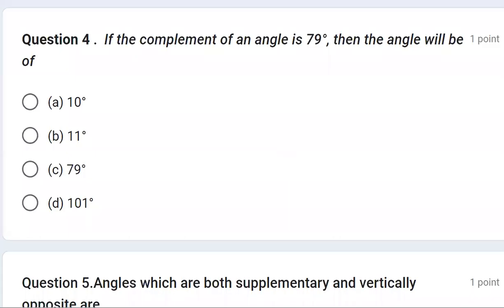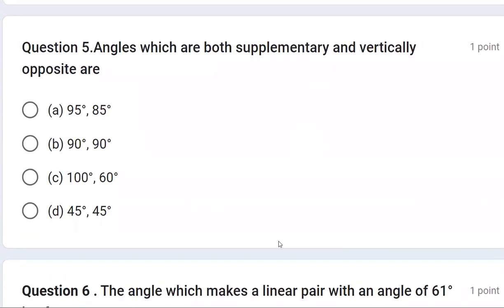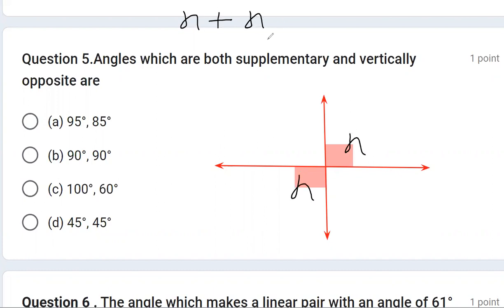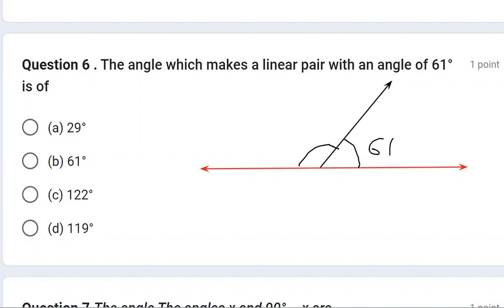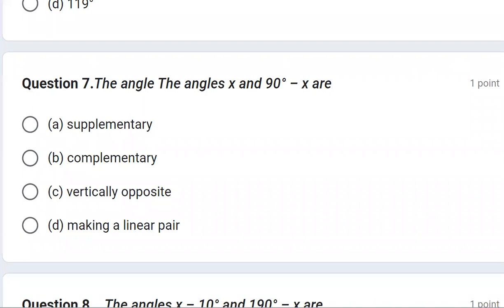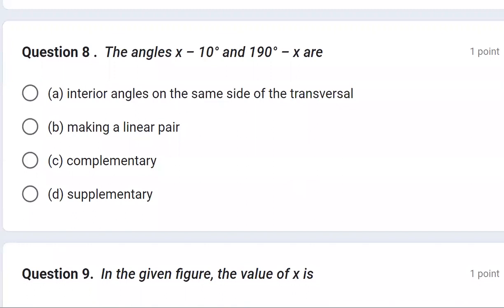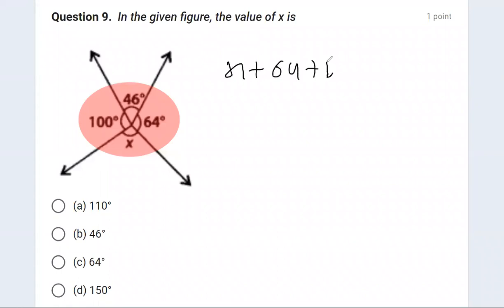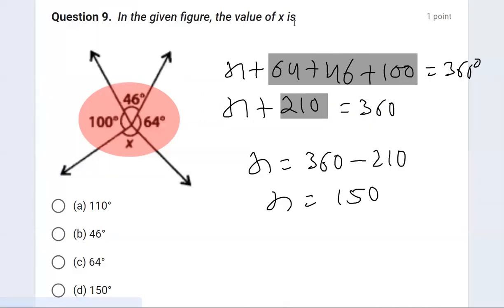NCERT Exemplar Class 7 Maths Chapter 5 Lines and Angles Q 4 Q 9